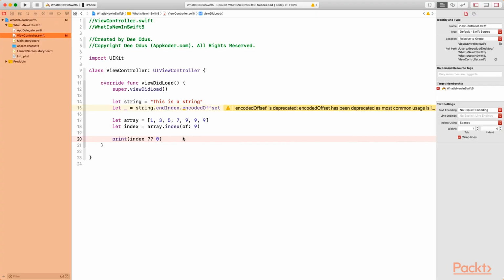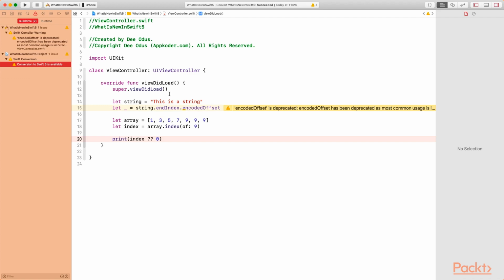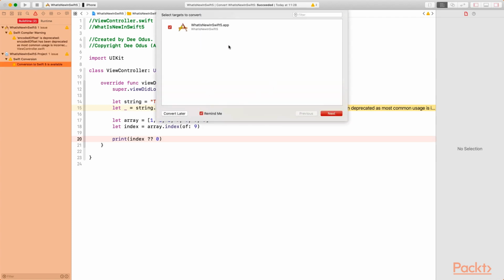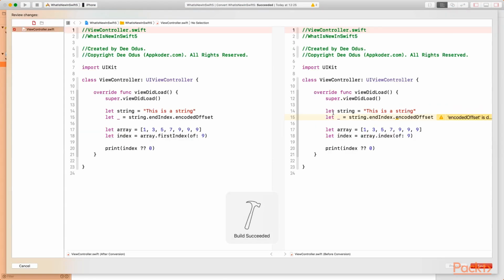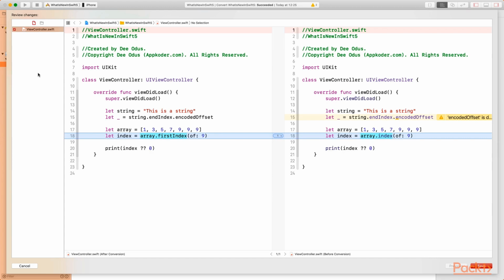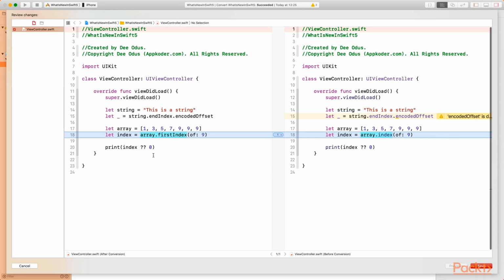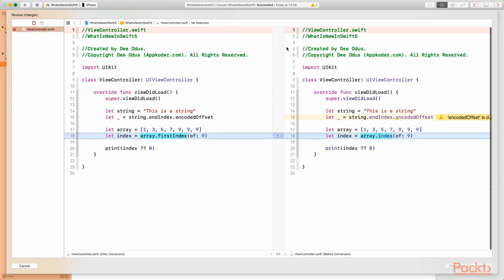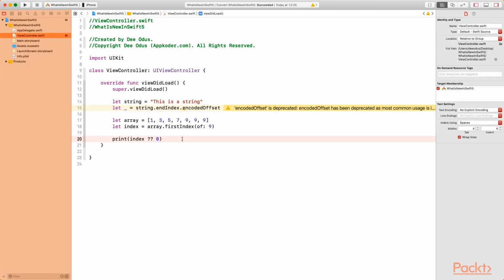Swift 5 New Features : Swift 5 Migration Assistance | packtpub.com